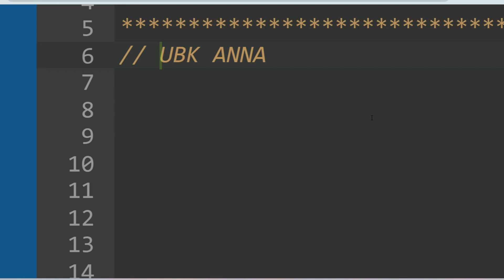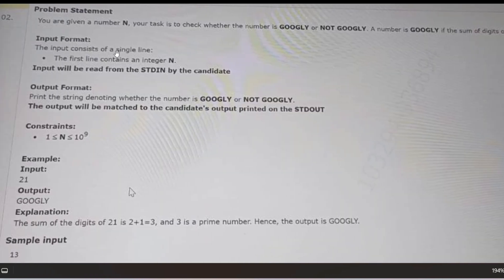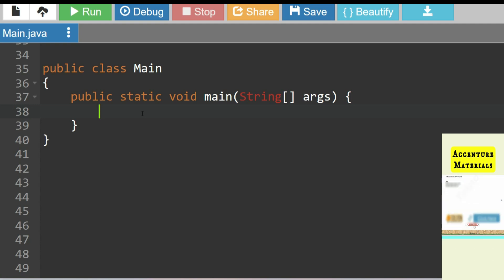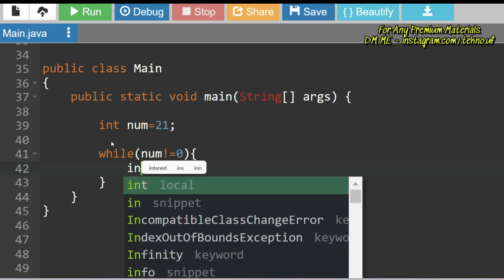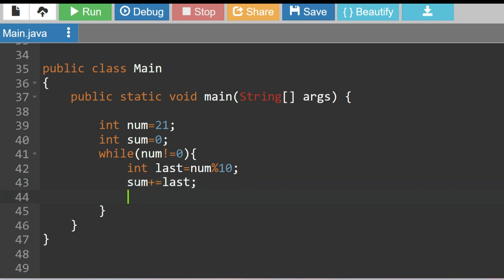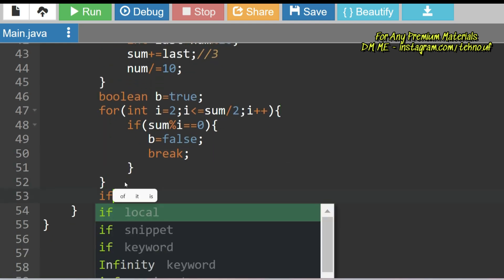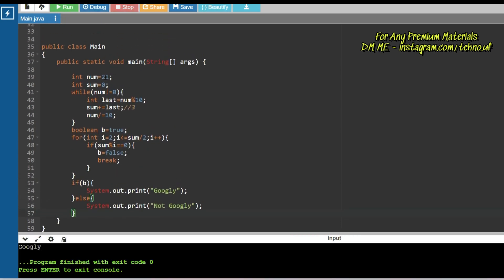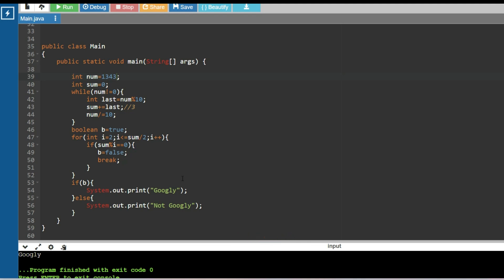NPCI coding assessment | NPCI coding questions | NPCI coding round | Accenture | 2024 | UBK Anna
NPCI coding assessment | NPCI coding questions | NPCI coding round | Accenture Coding Questions 2024 | 2024 | UBK Anna

Social Platforms:-
accenture,
tekno uf,